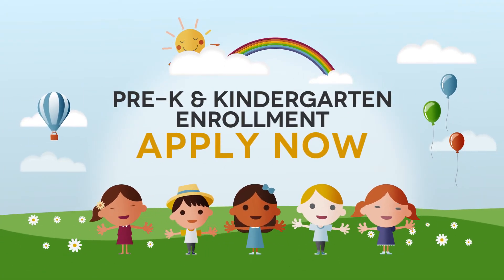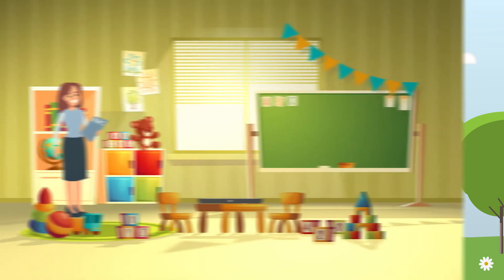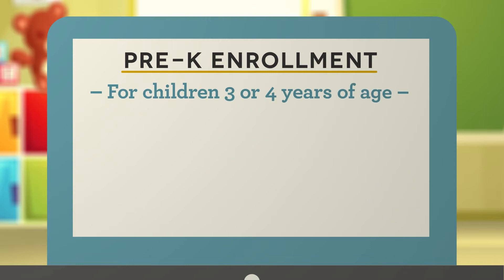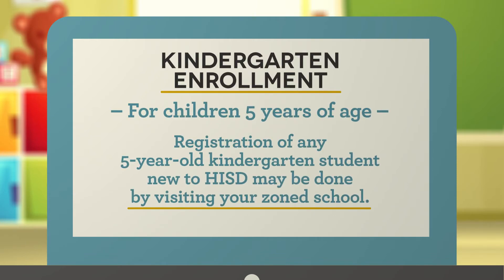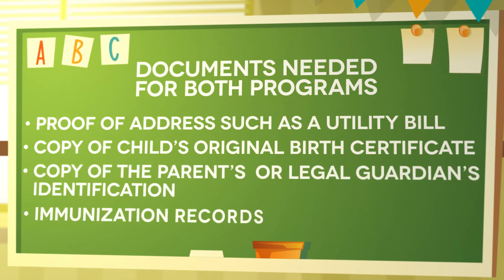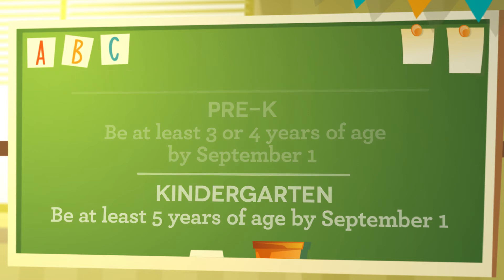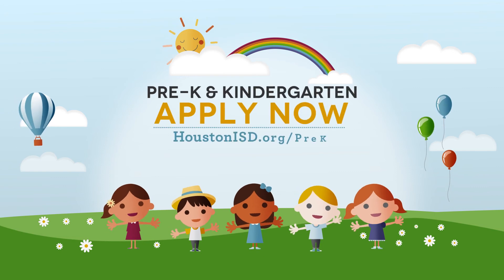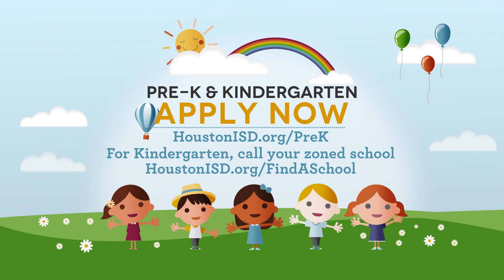Houston ISD PreK Enrollment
Houston Independent School District